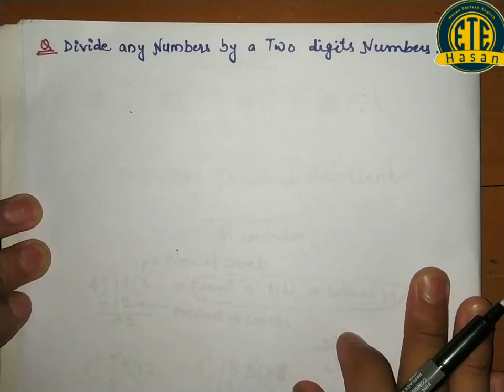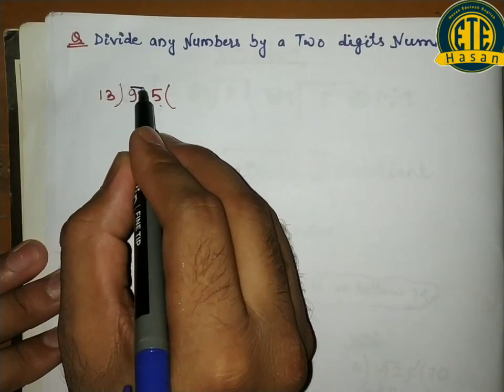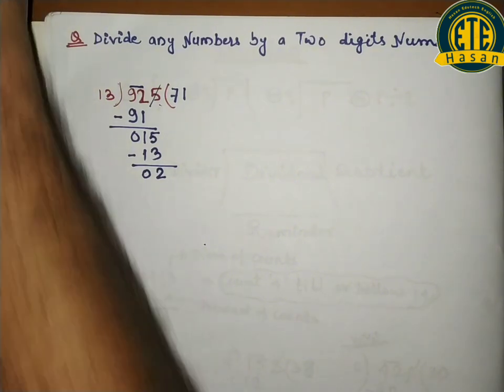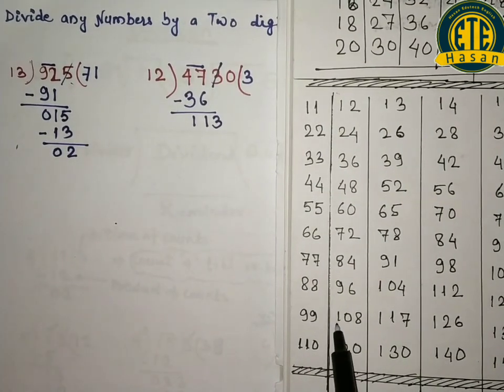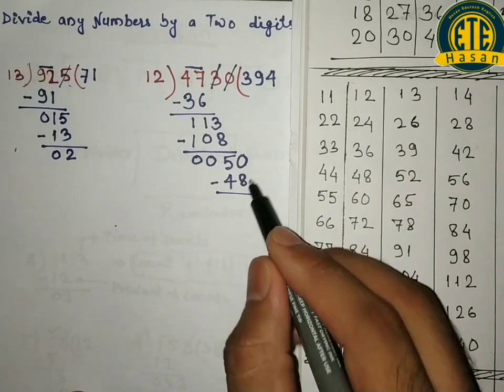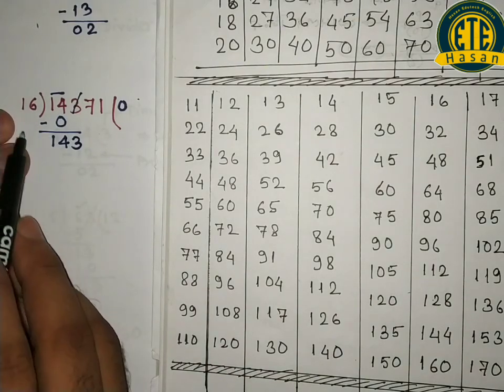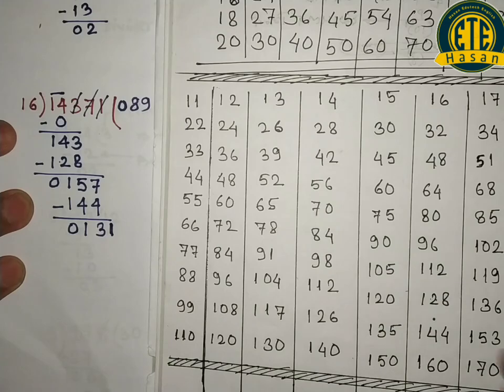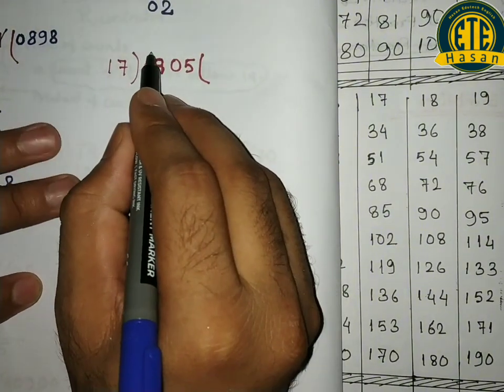L05 // Division ➗ | Tricks 🔥 and best Tips for DIVISION Rule🤔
Welcome to Hasan EduTech English!

In this series of video lectures, we delve into the intricacies of division by two-digit numbers. Whether you're a student looking to strengthen your math skills or a lifelong learner aiming to brush up on arithmetic, these tutorials are designed for you. Join Hasan as he breaks down complex concepts into easy-to-understand steps, providing clear explanations and practical examples.

In these lectures, you will learn:

🔸Fundamental techniques for dividing by two-digit numbers

🔸Real-world applications of division